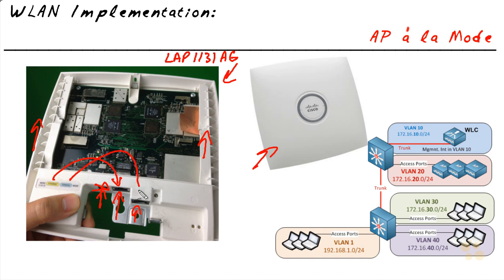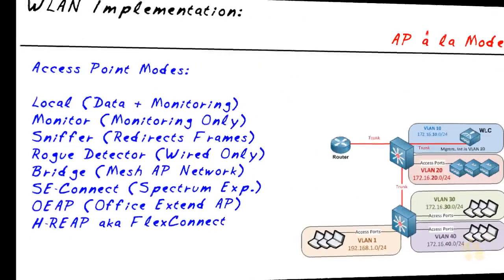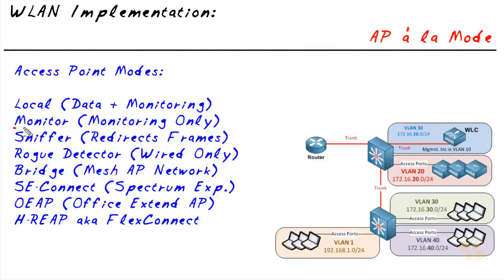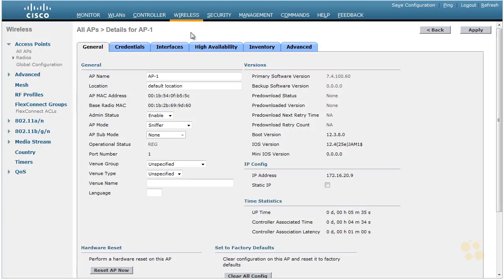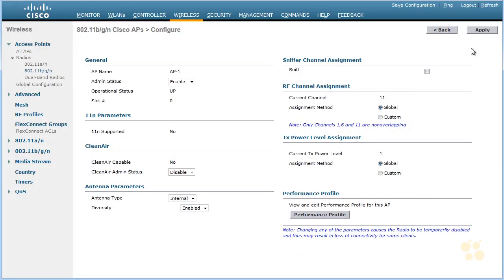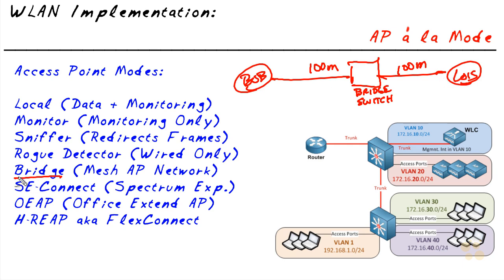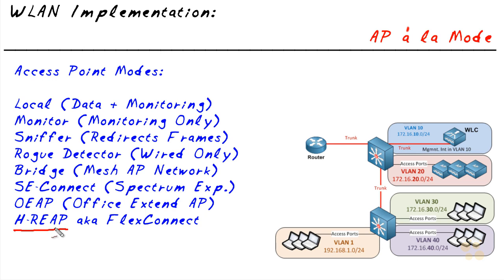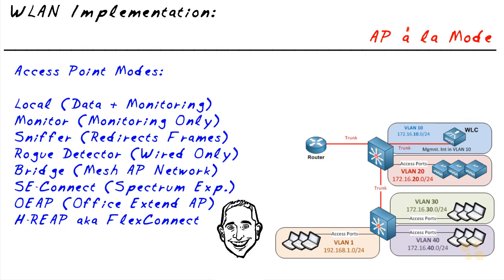18: Understanding and Explaining AP Modes | CCNA Wireless 200-355 Training | Networking Essentials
Welcome to Module 18 of our comprehensive Cisco CCNA Wireless 200-355 Training course - "Understanding and Explaining AP Modes." In this video, we delve into the essential concepts of Access Point (AP) Modes and how they play a crucial role in wireless networking.

🔥 Course Overview 🔥
In this module, we'll explore the various AP Modes, enabling you to comprehend their functionalities and use cases. Whether you're pursuing the CCNA Wireless certification or seeking to enhance your wireless expertise, this module is vital for your success.

-Gain insights into different AP Modes, including Autonomous, Lightweight, and Monitor Modes.
-Understand how Autonomous APs operate independently without a centralized controller.
-Explore the benefits of Lightweight APs and their integration with Wireless LAN Controllers (WLCs).
-Learn how Monitor Mode allows APs to scan and analyze wireless networks without client association.
-Discover the practical applications of each AP Mode in building and managing wireless networks.

This module is designed for IT professionals, network administrators, or anyone interested in wireless networking technologies. Whether you're a beginner or an experienced individual, this training will elevate your understanding of AP Modes.

👨‍💻 Prerequisites 👩‍💻
A basic understanding of networking concepts will be helpful for this module. However, we've structured the content to be accessible to learners of varying backgrounds.

🔔 Stay Updated 🔔
We'll continue providing valuable content to support your learning journey.

Join our growing community of learners, where you can ask questions, share insights, and interact with fellow enthusiasts.

Our instructor is a seasoned expert in wireless networking, bringing years of practical experience and a passion for teaching. You're in capable hands!

Thank you for joining us in this exploration of Understanding and Explaining AP Modes - a critical aspect of Cisco CCNA Wireless 200-355 Training and Networking Essentials. Let's unlock the potential of AP Modes together in this module.